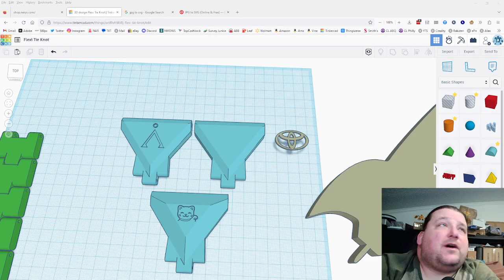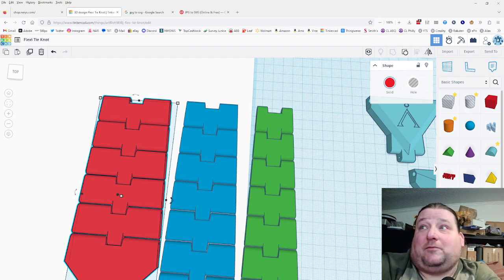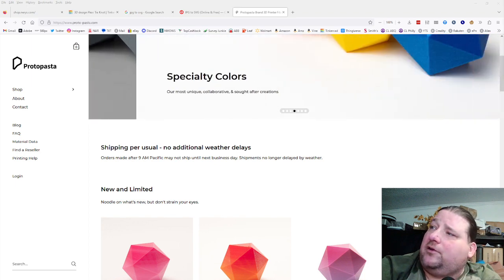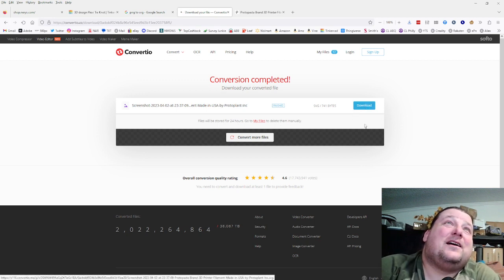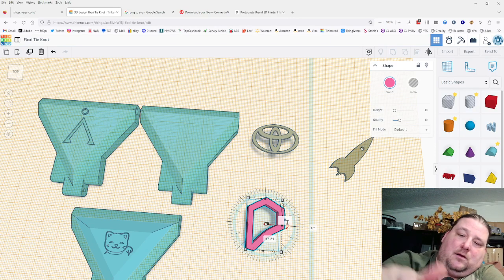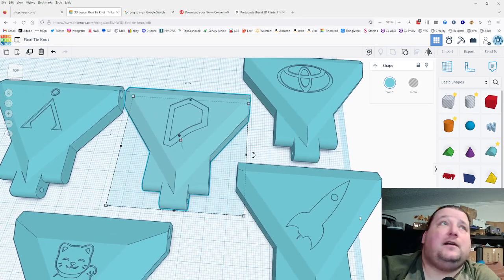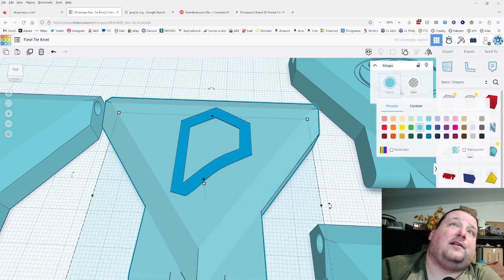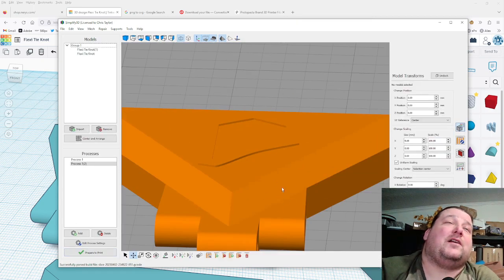Custom Emboss designs in Tinkercad T3DP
Etsy Shop